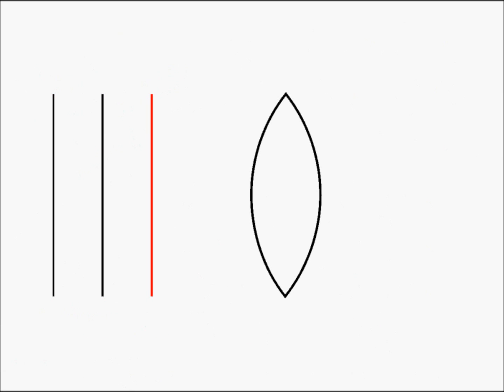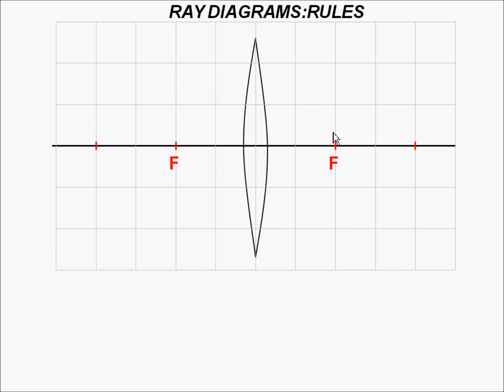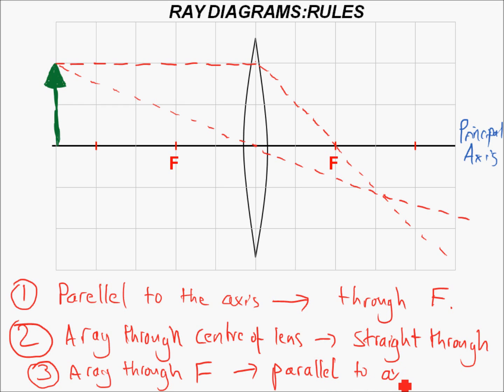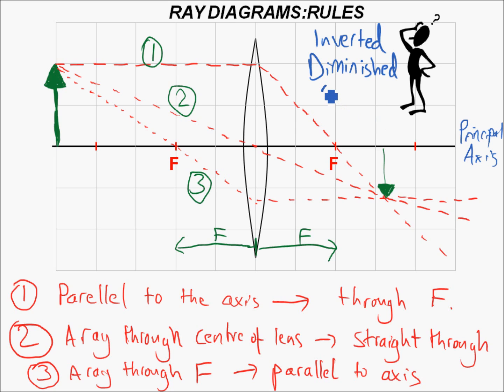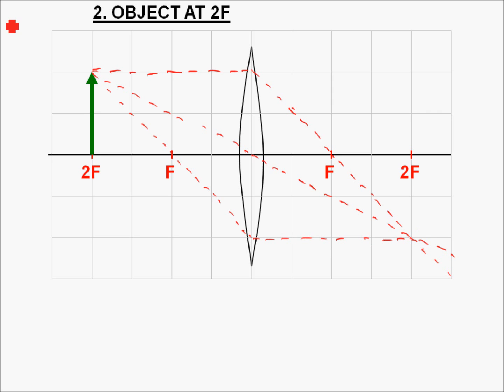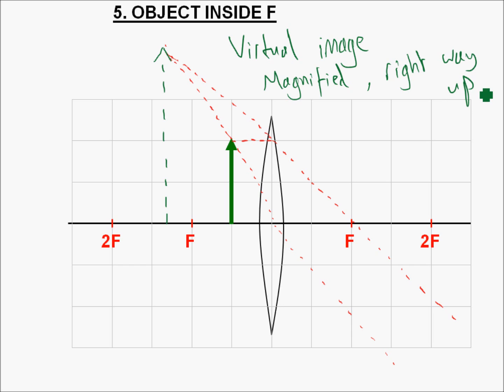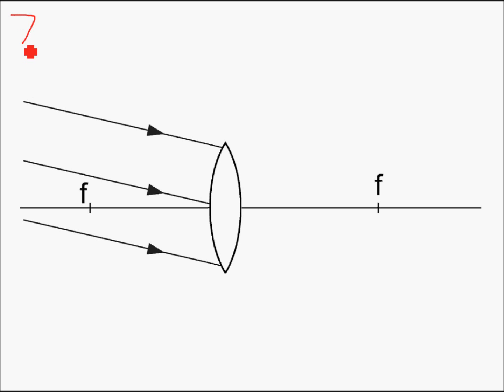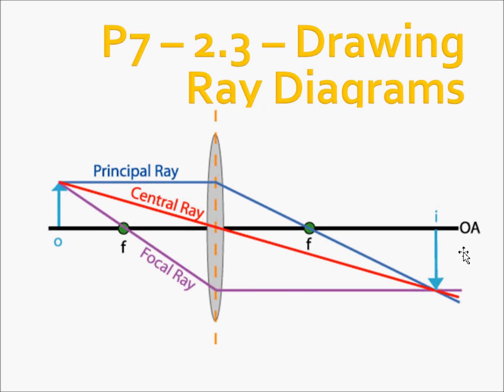2.3 - Drawing Ray Diagrams